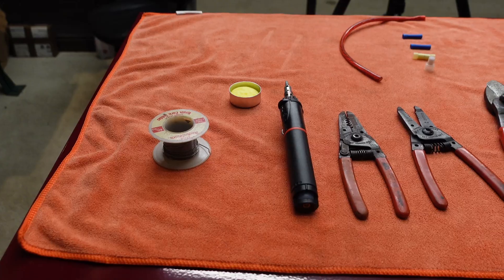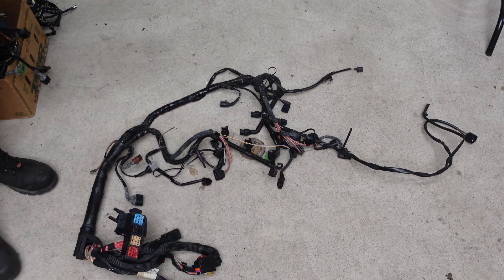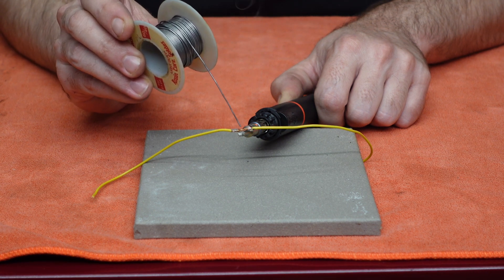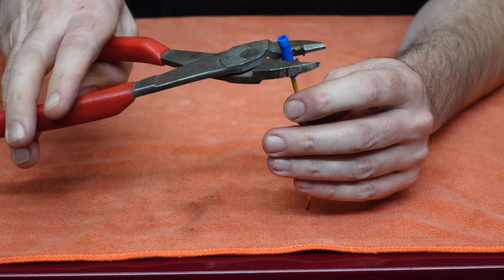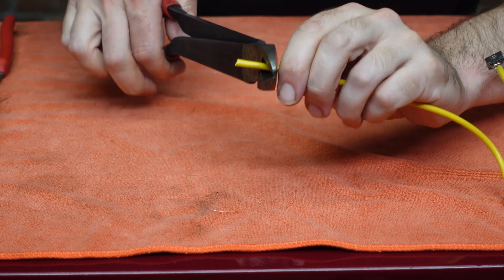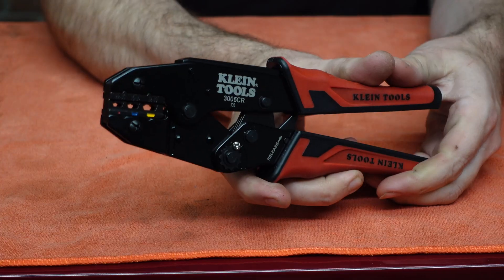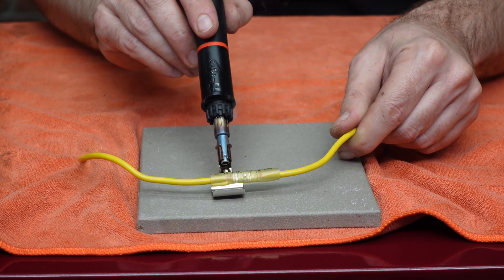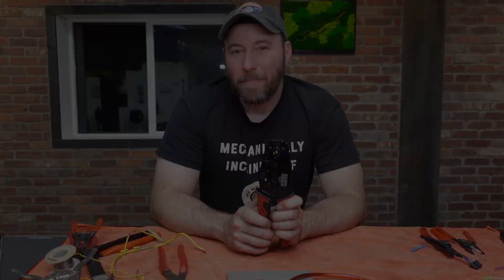How to Make Proper Automotive Wiring Harness Repairs - WeWrench Instructional Series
The modern vehicle wiring harness has over 1 mile worth of stranded copper wires and thousands of connections. Compared to a car from the 1950's that had maybe 50-60 connections and 150 feet of wire total! Every single automotive system depends on having a robust and durable circuit to power and control it, making wiring harness repairs and maintenance a critical task for any modern technician!

Welcome to WeWrench. My name is Michael Dey and my goal is create a new car community and platform that deploys the most detailed automotive content and restorations on rare and exotic vehicles. The first video of the series outlines my project car, the dream car of my youth; a 1992 BMW E34 M5.  The BMW M5 is a high performance variant of the BMW 5 Series marketed under the BMW M sub-brand. It is considered an iconic vehicle in the sports sedan category. The E34 generation of the M5 was produced from September 1988 to August 1995. There were only 1678 units produced in the United States and out of those, 1992 was the rarest production year with only 121 units imported. Production of M5 models began with the painted bodyshell of an E34 5 Series at the BMW Dingolfing plant. The shells were then transported to BMW M GmbH in Garching, where the car was assembled by hand over a period of two weeks

My project car is painted BMW Paint Code 287 Mauritius Blue Metallic which only adds to its allure and pedigree. Although definite numbers are not known, there could be less than 4 US Spec M5's painted in this Mauritius Blue Metallic and built to this configuration. The E34 M5 has the venerable S38B36 Engine, tuned by the Engineers at the BMW Motorsport division in Garching Germany. The S38B36 is based on the M88/3 engine which has a rich history and lineage in the BMW racing division. Compared to the M88/3, the S38 has a lower compression ratio (9.8:1), simplified exhaust manifold, catalytic converter, dual-row timing chain and a shorter camshaft duration.

I am a former Factory Trained Master Guild Audi Technician and ASE Certified Master Automotive Technician. I will be using all of my skills to restore this vehicle to perfection. In this video, I introduce myself and perform an interior and exterior inspection of the vehicle, and dive into the history, pedigree and story of how I acquired this incredible machine. In subsequent videos, I will restore this car piece by piece, bolt by bolt, and document every detail along the way. The engine and powertrain will be removed. The sheet metal and rust will be repaired, the body panels will be kept original with new body work and paint job.

The S38B36 engine will be rebuilt, the Getrag 280/5 transmission torn down and inspected, rear limited slip 3.73:1 differential rebuilt, fuel tank welded and repaired, suspension replaced, air conditioning repaired, interior reupholstered, wheels refinished and any other pressing issues will be rectified. I will repair both cosmetic rust and structural sheetmetal and repaint the vehicle. This is essentially the ultimate DIY automotive project. I want to put all my skills on display, and share the passion and excitement of having a project car and bringing it back to life. This video should also serve as the ultimate repair resource for the BMW community with special focus on E34 owners. If you own or repair any BMW E34, such as the 518i, 520i, 525i, 530i, 535i, 540i or M5 both sedans or tourings, this video will be the most exhaustive authority on repair techniques and information

Any owners of the BMW E24 M6 and E30 M3 will benefit from watching as well, due to the fact that the S38B35 powertrain and S14B20, and S14B23 powertrain share parts with the S38B36. You will also benefit from watching this series if you own the following BMWs:

E30 Chassis 316, 316i, 318, 318i, 318is, 320i, 323i, 325, 325e, 325i, 325es, 325is, 325ix, M3, M3 Sport Evo
E32 Chassis 730i, 735i, 740i, 750i
E24 Chassis 628csi, 630cs, 633csi, 635csi, M635csi, M6
E36 Chassis 316i, 318i, 318is, 320i, 323i, 323is, 325i, 325is, 328i, 328is, M3, M3 Euro spec, 318tds, 325td, 325tds
E39 Chassis 520i, 523i, 525i, 528i, 530i, 535i, 540i, M5
E34 Chassis 518i, 520i, 520is, 525i, 530i, 535i, 540i, M5, 524td, 525td, 525tds sedans and tourings
E28 Chassis 518, 518i, 520i, 525i, 525e, 528e, 528i, 533i, 535i, M535i, M5
E46 Chassis 316i, 318i, 320i, 323i, 325i, 328i, 330i, 330ci, 330zhp, M3, M3 CSL

Please share you thoughts about this project. Should I turn it into a rest-mod or leave it stock?